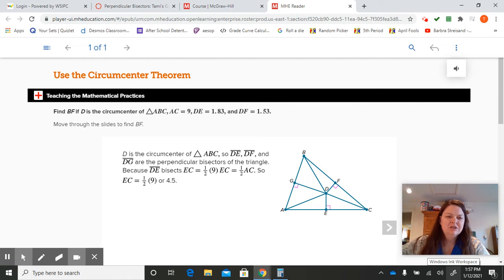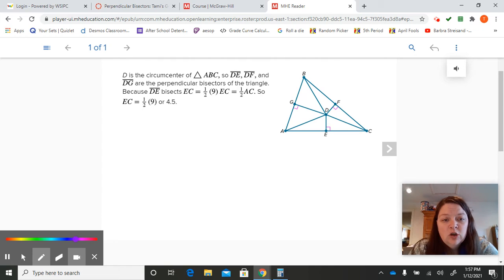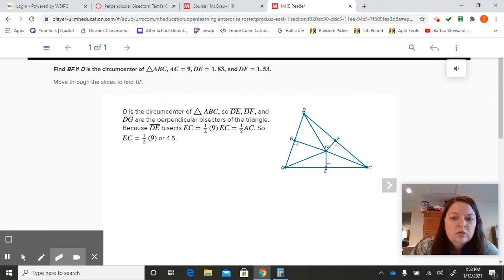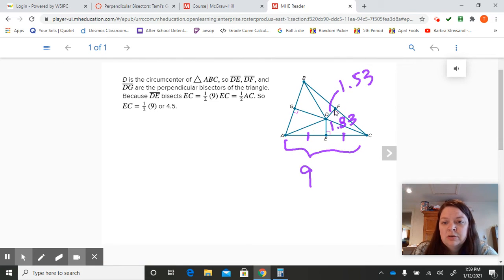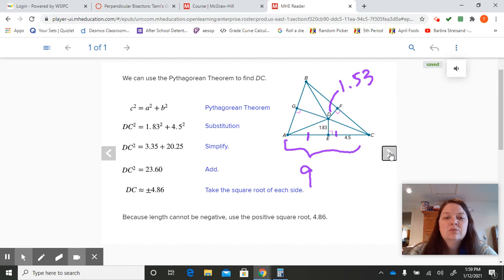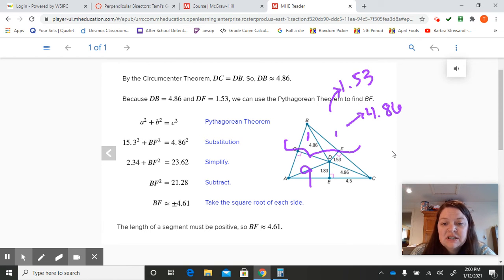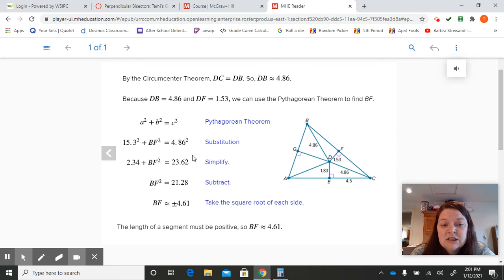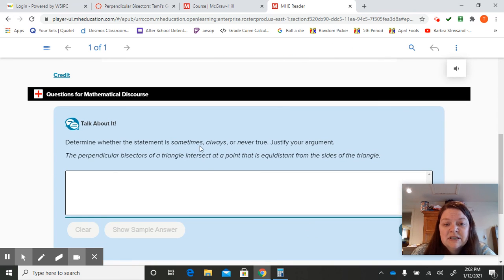Geo Perpendicular Bisector Ex 3